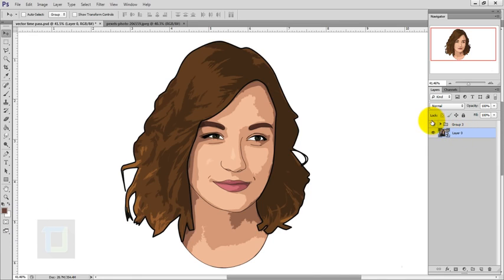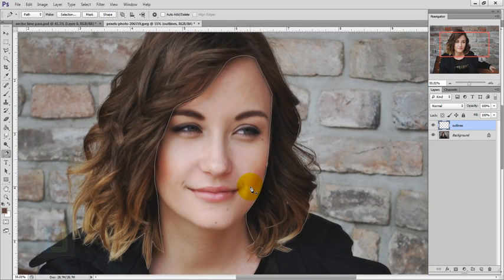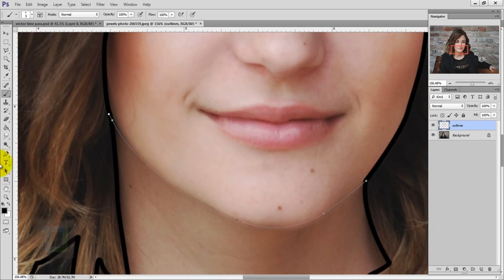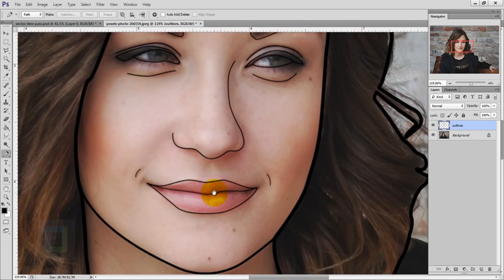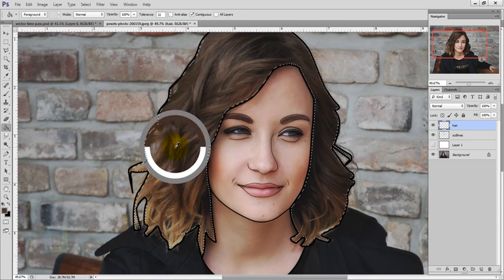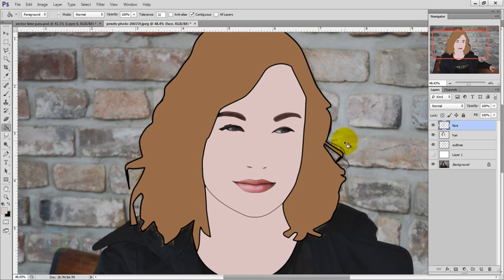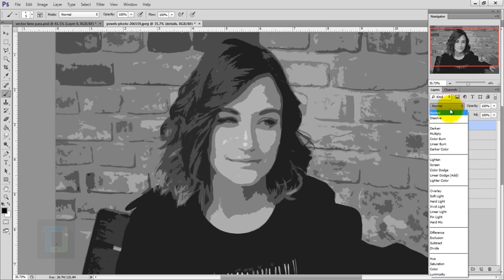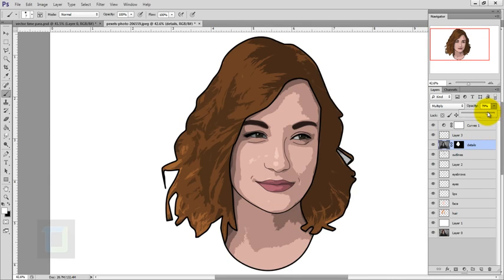Tutorial Photoshop Cara membuat Gambar foto Menjadi Kartun